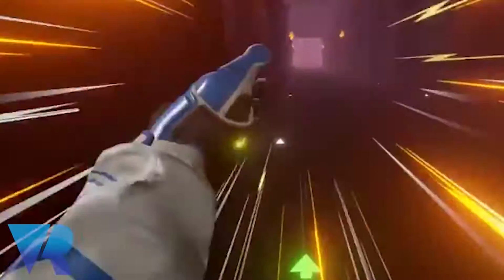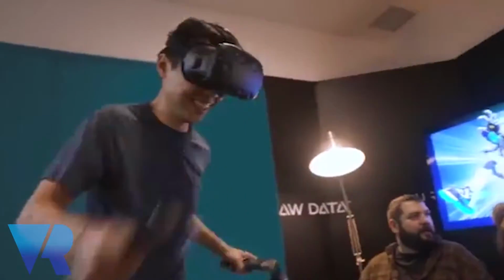Survios on Sprint Vector: Fast-Paced Competition in VR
Raw Data developers Survios discuss their forthcoming VR exclusive title, Sprint Vector.